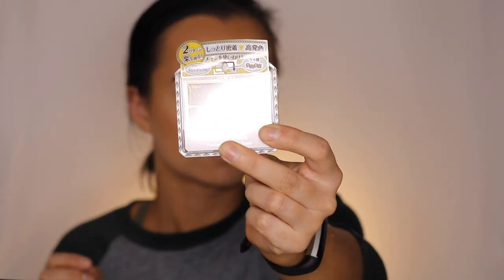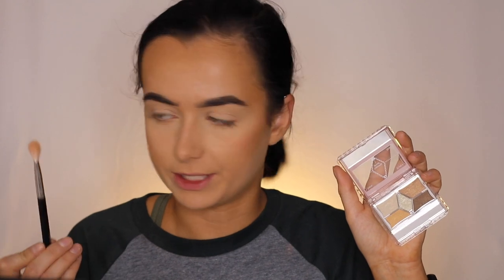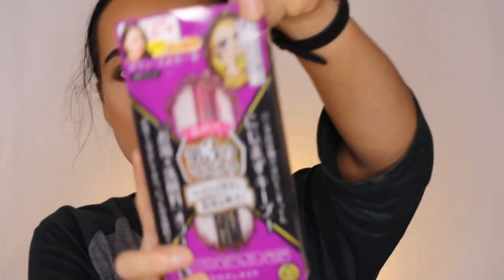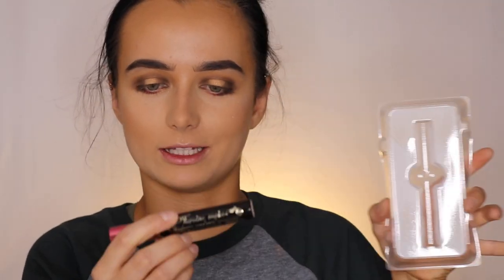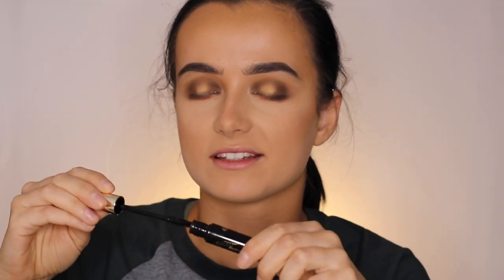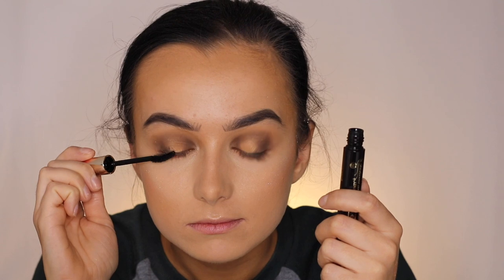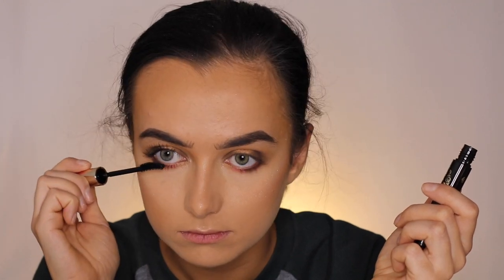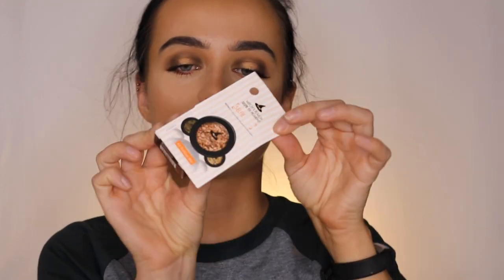Full face using JAPANESE makeup (chaotic review)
Hey Liers, hope you like this full face using only Japanese (some Korean) makeup products! This is chaotic af, enjoy